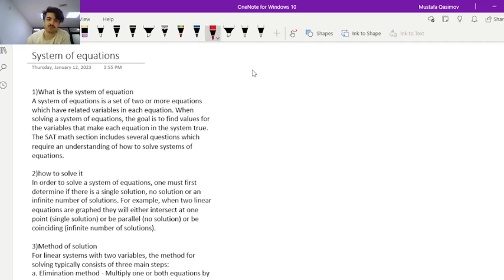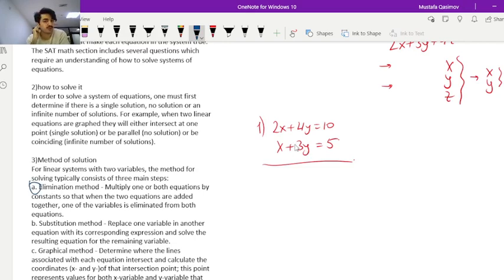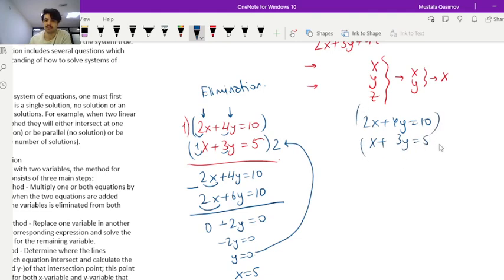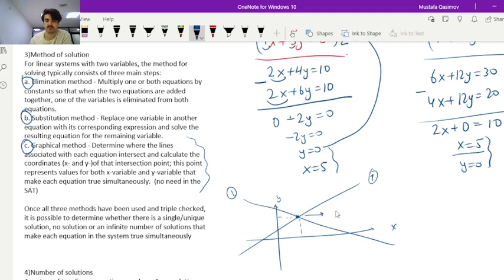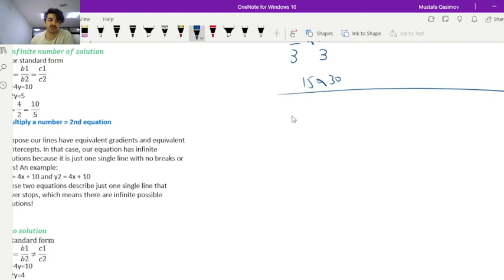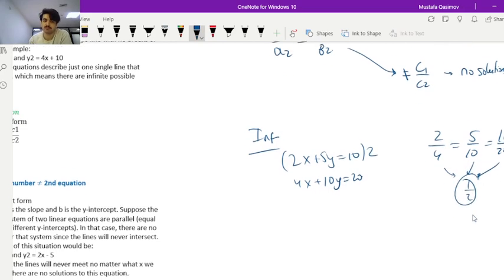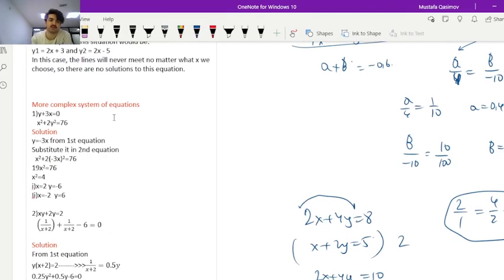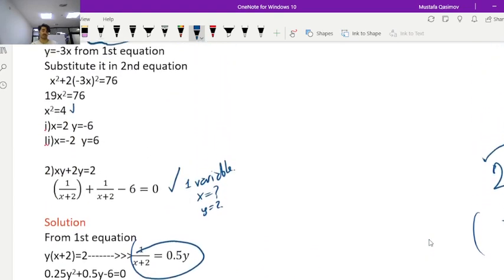System of equations EN